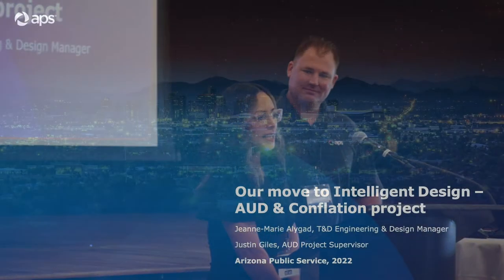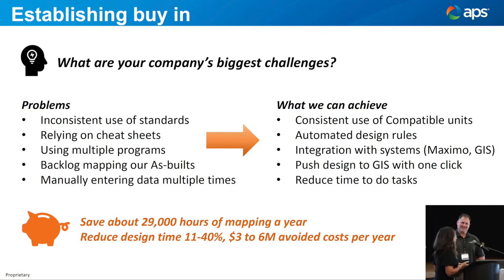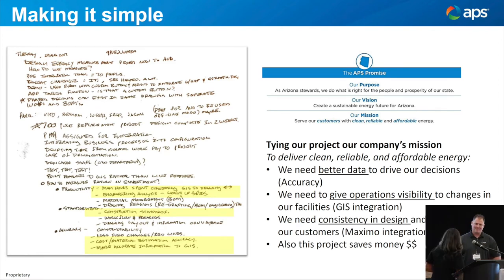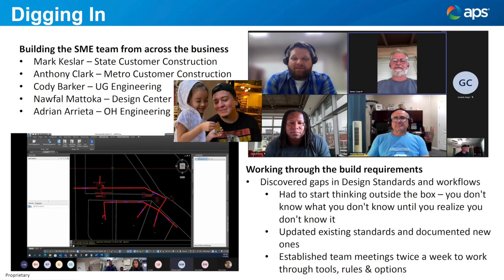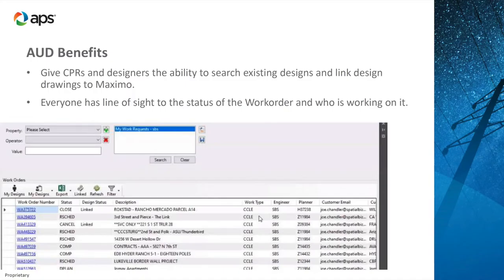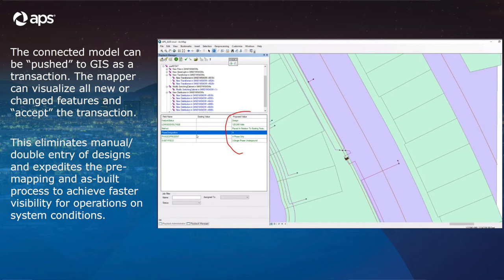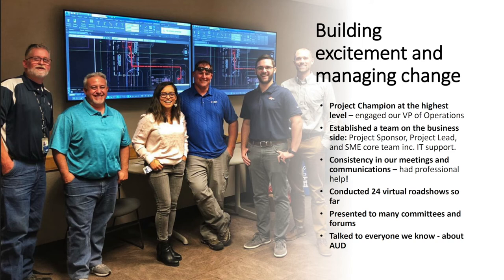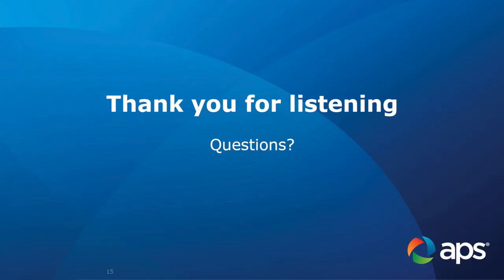Our Move to Intelligent Design- APS | PUG 2022